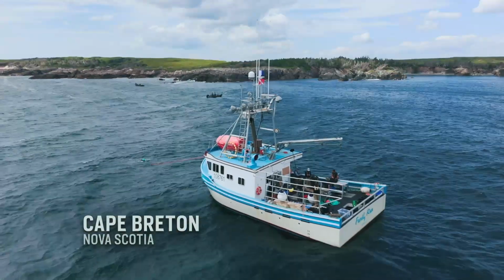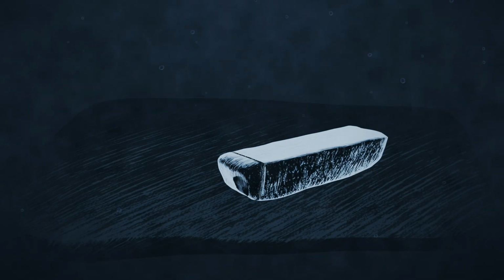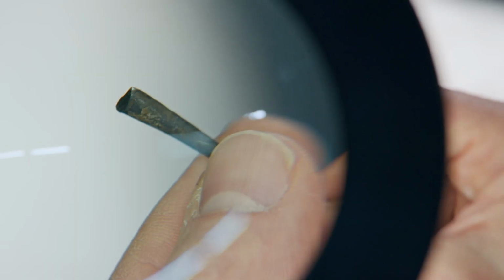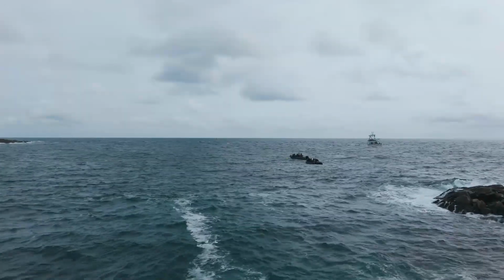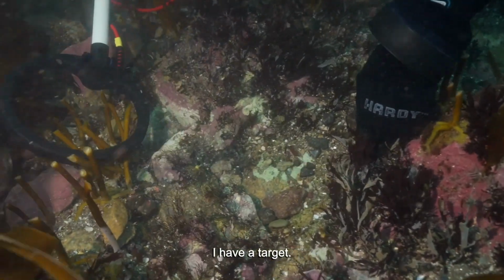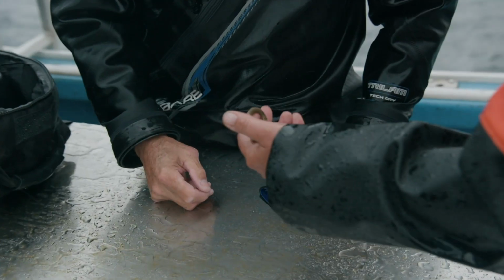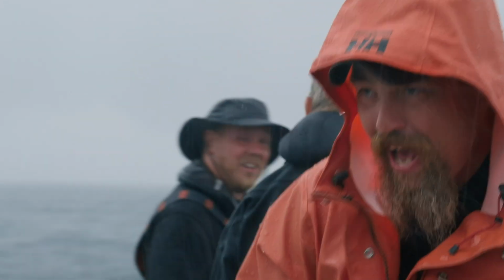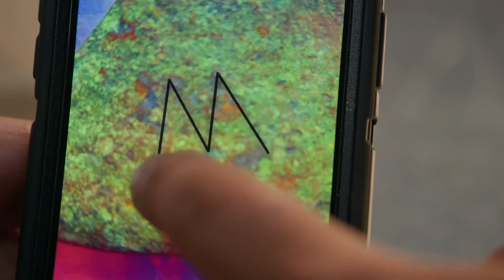Spanish Coin Reveals MAJOR Clues (Season 1) | The Death Coast | History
The crew makes a groundbreaking discovery of a rare Spanish coin and mysterious silver. See more in this clip from Season 1, Episode 4, "Into the Eye of the Storm."

Stay up to date on all of your favorite shows on The HISTORY Channel

The Death Coast is an area of rough sea in the North Atlantic that’s claimed more than six thousand vessels across centuries. Many sailors braved these waters – some for trade, some for war, and some for plunder. Gold and priceless objects from their wrecked ships now lie scattered across the ocean floor but salvaging has been banned here for the last decade. Now, after a long battle, shipwreck hunter Jeff Mackinnon has won exclusive rights to dive. He and his team have just 12 weeks to search the wrecks before the turbulent waters of the Death Coast make diving impossible.